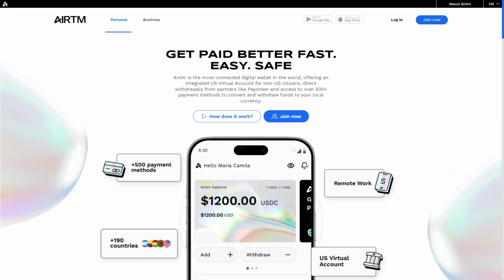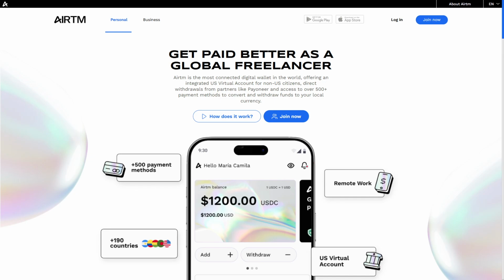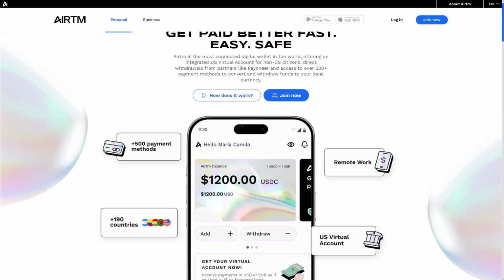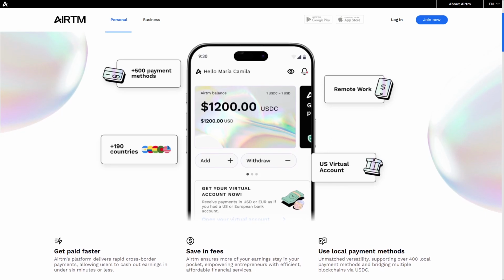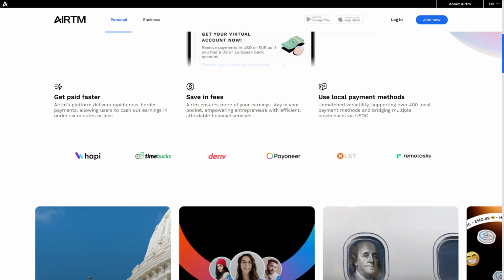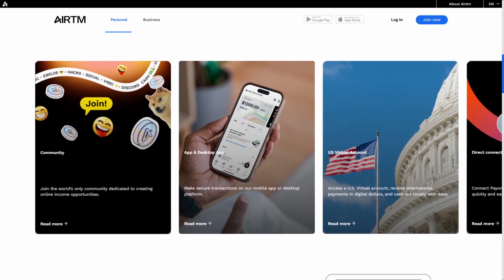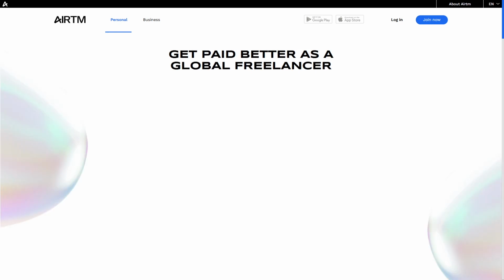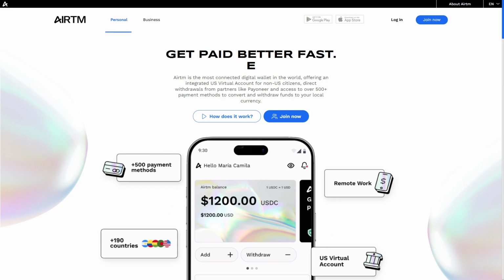AirTM Review Best Global Digital Wallet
This video teaches you everything you need to know about AirTM, the best global digital wallet for secure and convenient online transactions. Discover how AirTM works, its key features, and why it stands out among other digital wallets. We cover how to create an account, send and receive money internationally, and use AirTM for currency exchange. Whether you are a freelancer, business owner, or just looking for a reliable way to manage your funds globally, this review will help you make an informed decision.

Learn about AirTM’s security measures, fee structure, and user interface to understand if it suits your financial needs. We also discuss the benefits of using AirTM for cross-border payments and how it can simplify your financial transactions. By the end of this video, you will have a clear idea of how AirTM can help you manage your money efficiently in today’s digital economy.